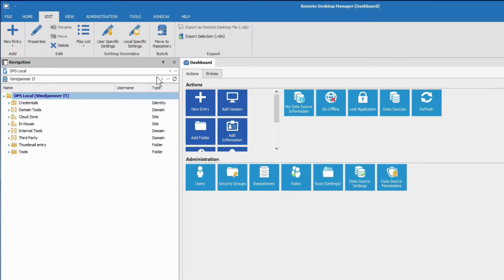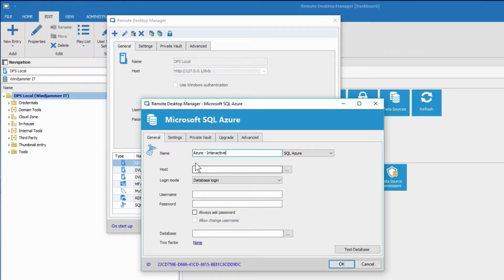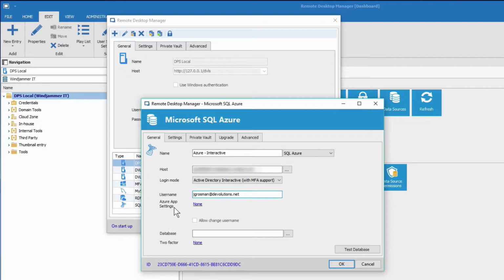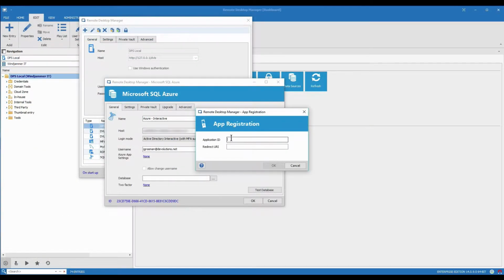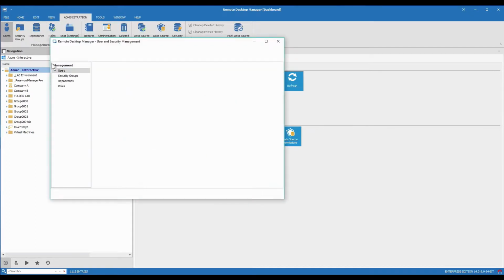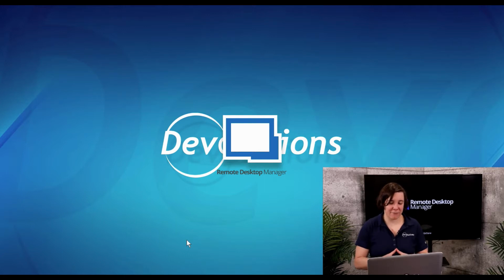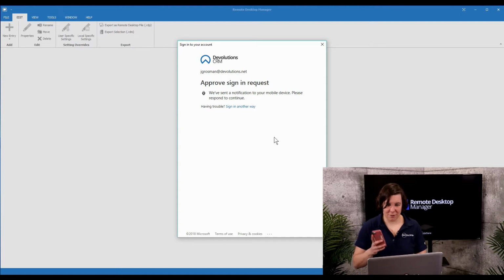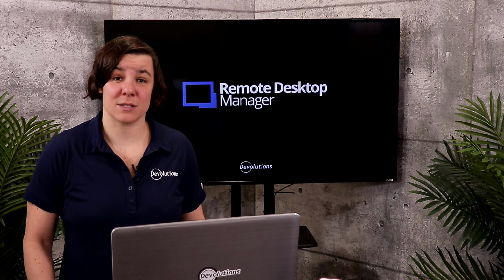What's New in Remote Desktop Manager 14 - New MFA Option with SQL Azure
Remote Desktop Manager 14 is packed with plenty of great new features, tools, and options to help you "Control the IT Chaos"!

This video explores the newly added MFA option with Microsoft SQL Azure data source.

[Skip Ahead Quick Video Links]
- How to initially configure [0:18]
- Creating a new application registration with SQL Azure [1:40]
- Creating users for the data source [2:28]
- Demonstrating the MFA integration in RDM [3:09]